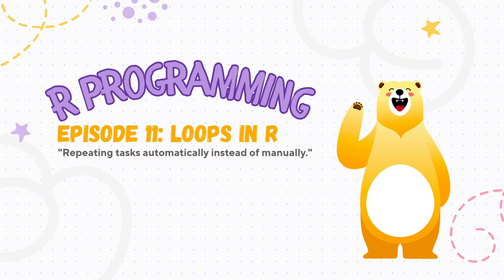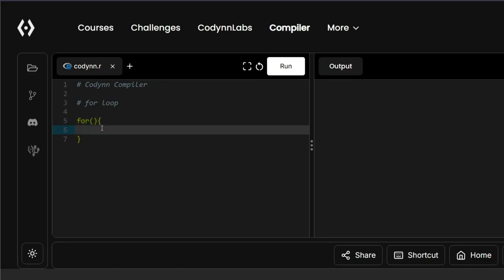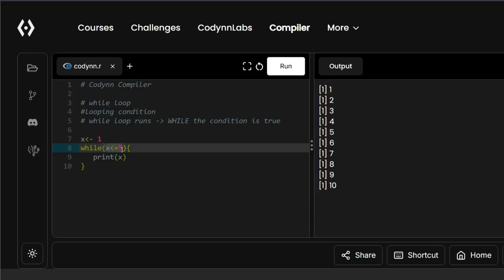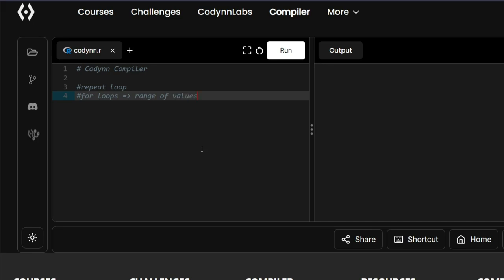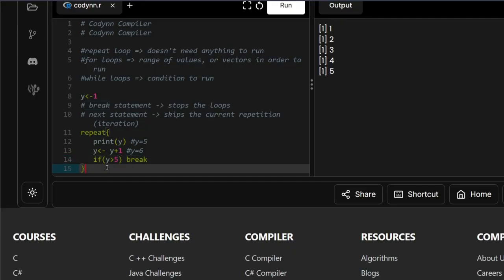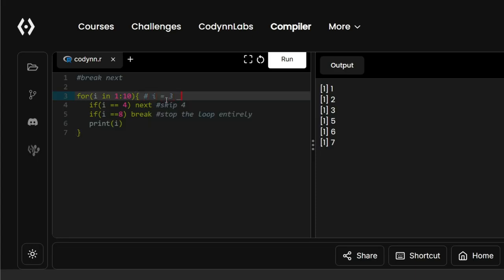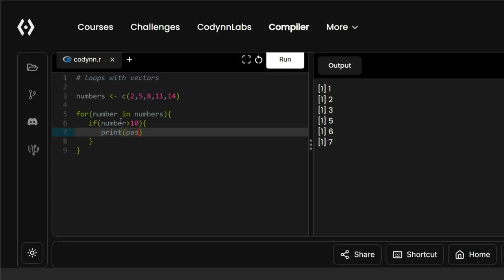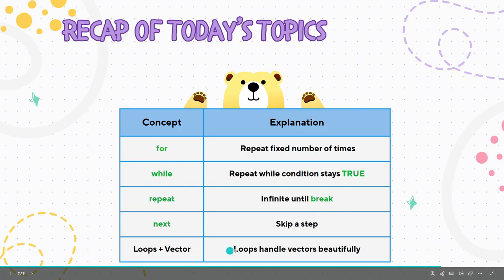Loops in R Programming for, while & repeat Loops Episode 11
This video is the eleventh episode in the R Programming for Beginners series and focuses on loops in R programming, including for, while, and repeat loops.

In this lesson, you will learn:

* What loops are in R programming
* The purpose of loops in automating repetitive tasks
* How for loops work with sequences and vectors
* How while loops operate based on conditions
* How repeat loops function and when to use them
* Practical examples demonstrating each type of loop in R
* Common use cases of loops in real programming scenarios

Loops are an essential concept in programming that allow repeated execution of code blocks efficiently. This episode helps learners understand how to automate tasks and reduce redundancy in R programming.

This tutorial is suitable for beginners, students, and anyone learning R programming who wants to improve their logical thinking and coding efficiency.